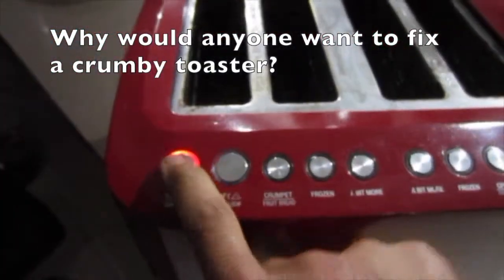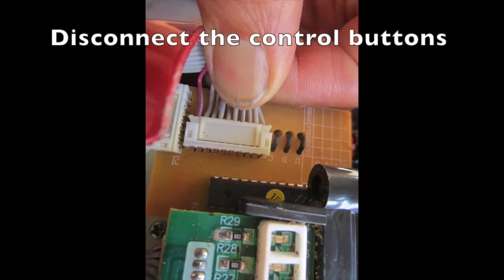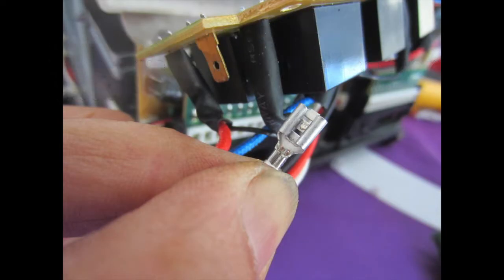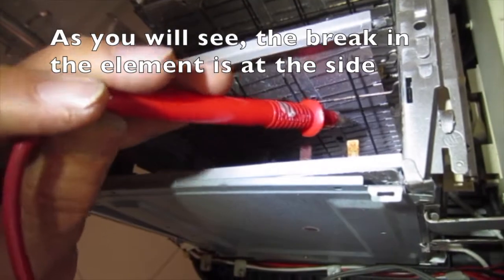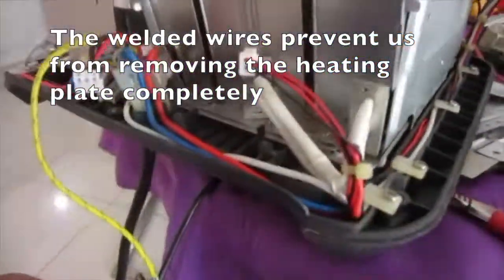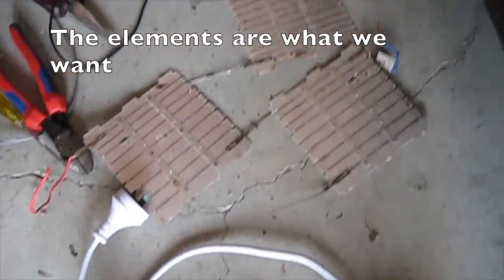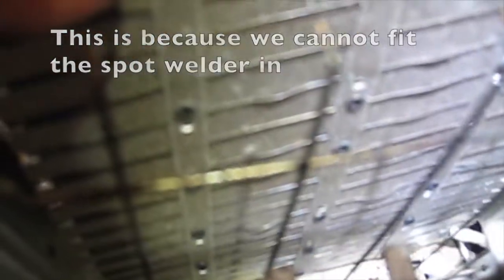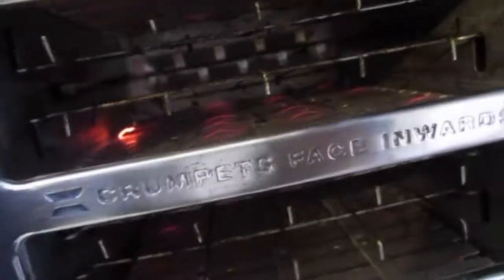Fix a non heating toaster by diagnosis & repairing the element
We show how to diagnose and fault find a toaster with non heating function. The heating element is usually the fault. We show how to find replacement Nichrome wire off a donor  toaster and repair the fault so our beloved toaster can live again.